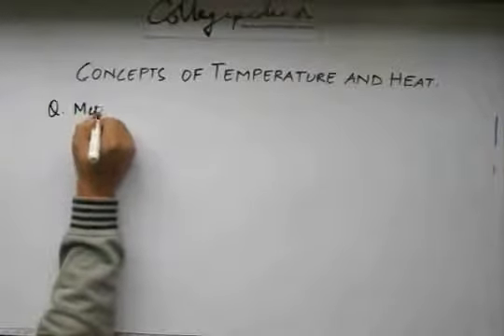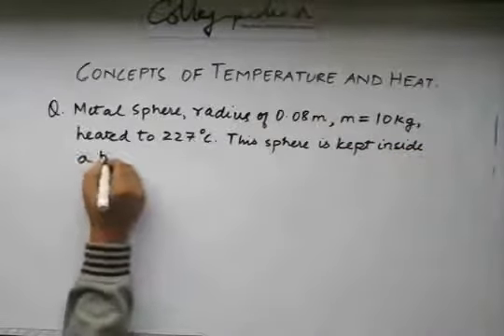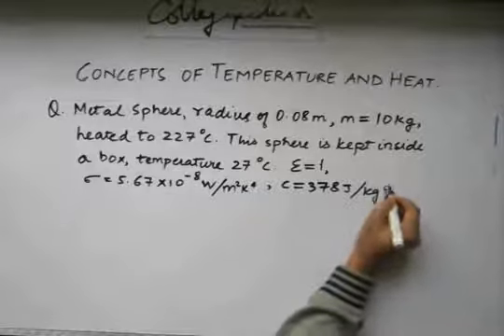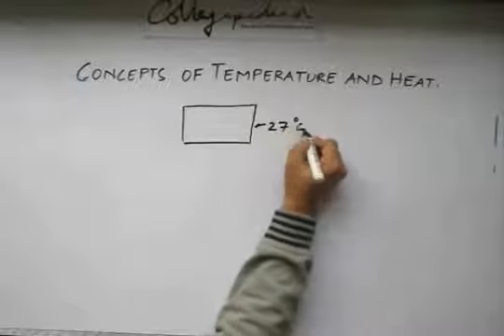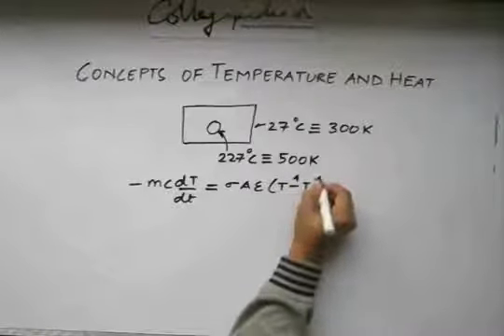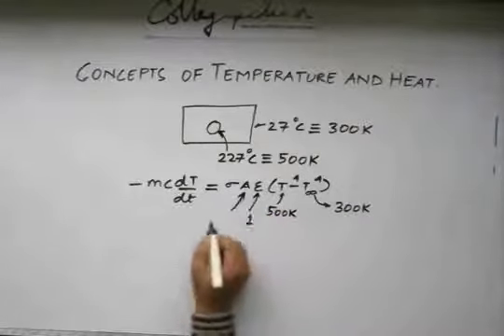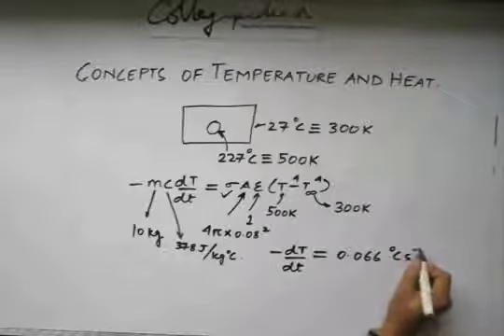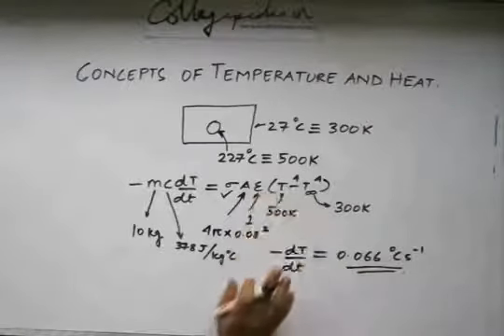Heat Transfer, Lecture 13, Physics Problems on heat transfer